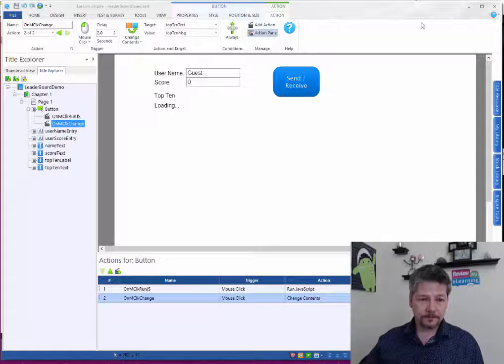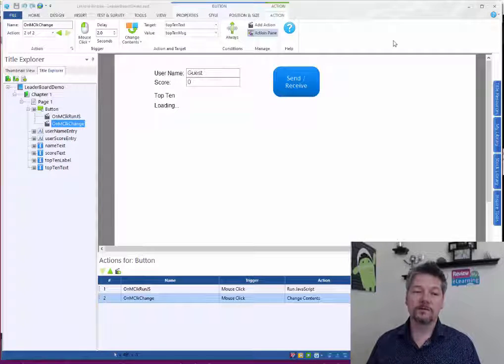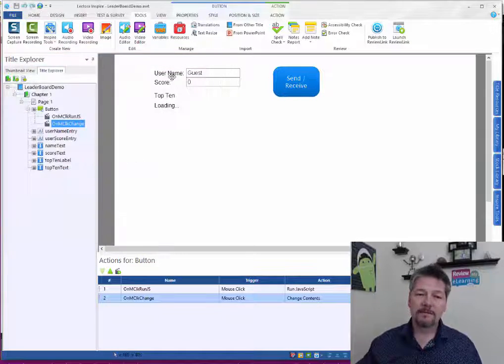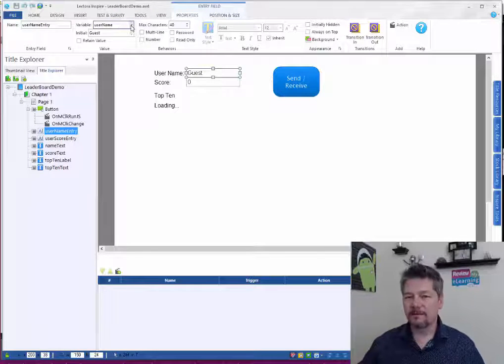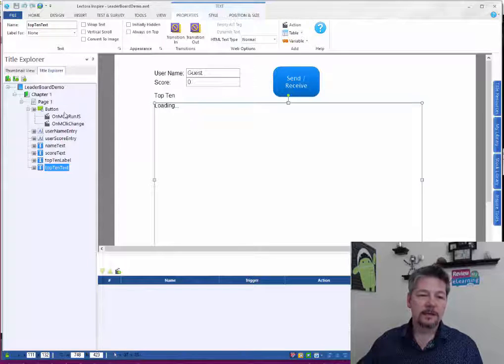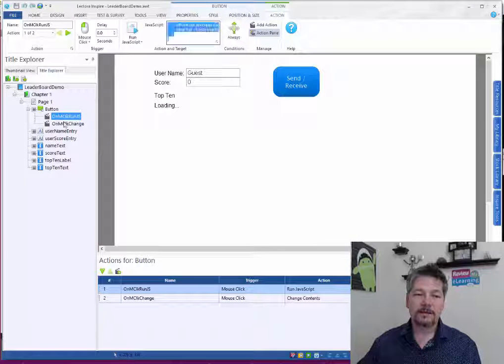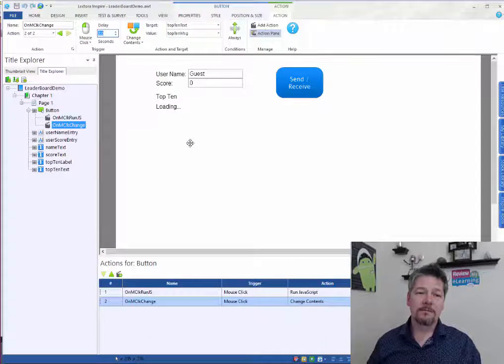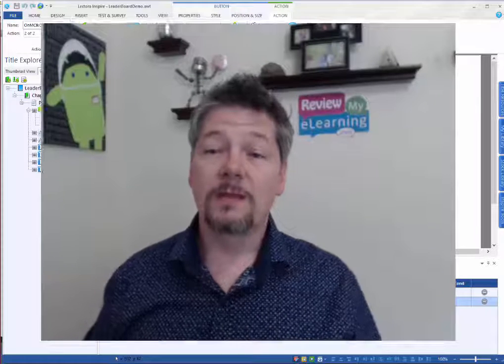Implementing a Google Sheet Leaderboard in Lectora